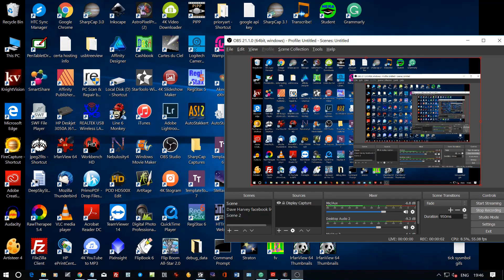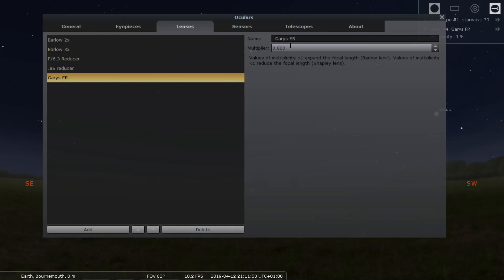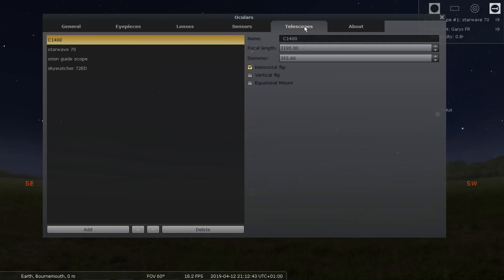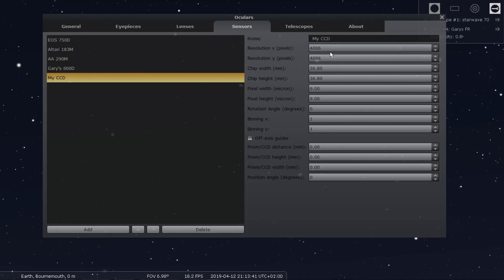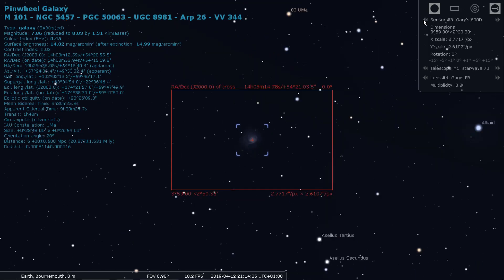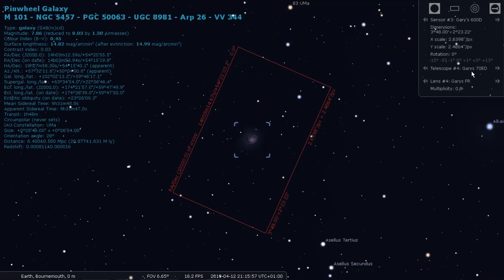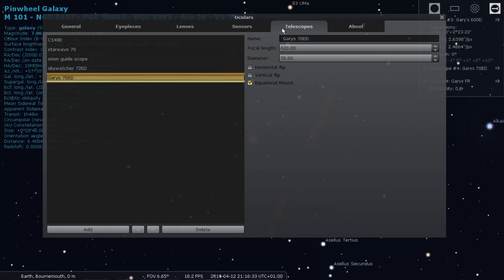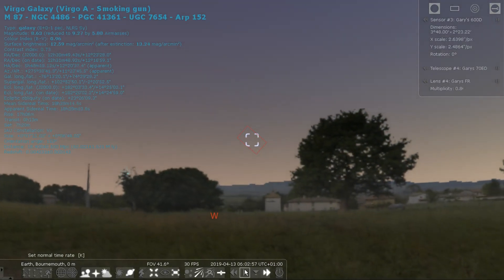stellarium set sensor FOV equipment view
a quick guide to setting up the FOV in Stellarium to match your equipment profile - aids seeing in Stellarium to match what you'll image in the Camera. best regards David AstroWurzel :)